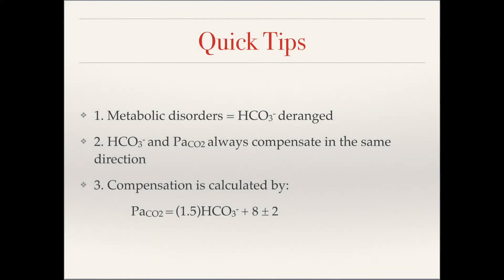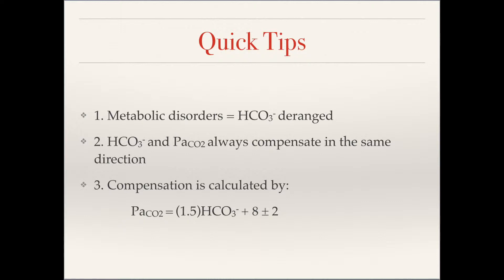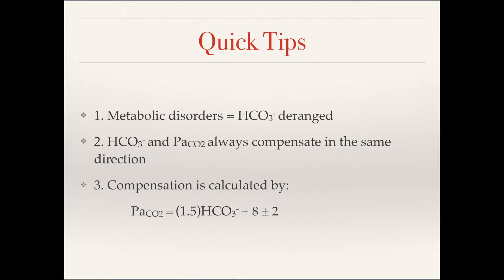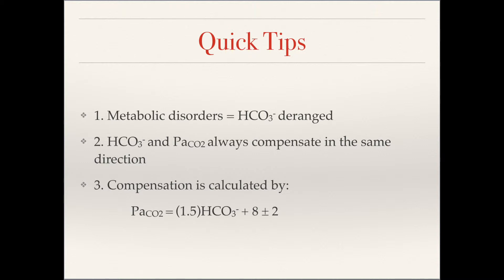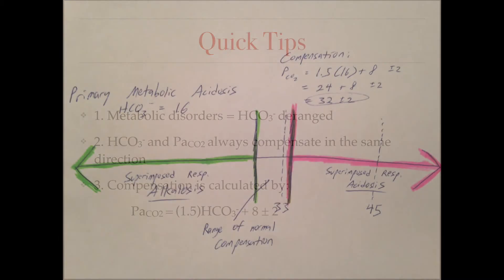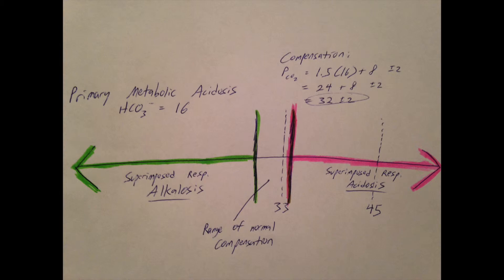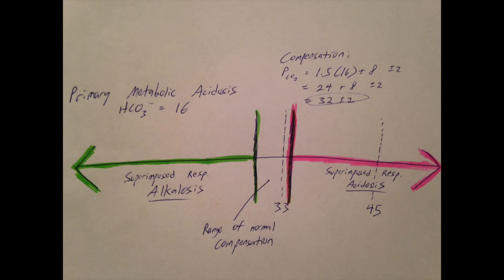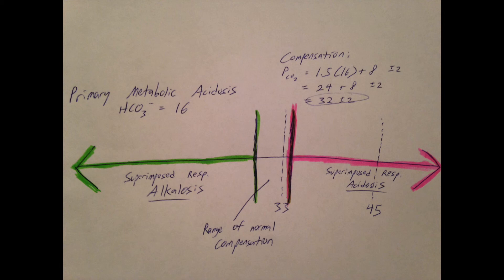Step 1 Renal: Acid-Base Disorders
A basic way of thinking about acid-base disorders, and how to deal with compensation to rule out mixed disorders.